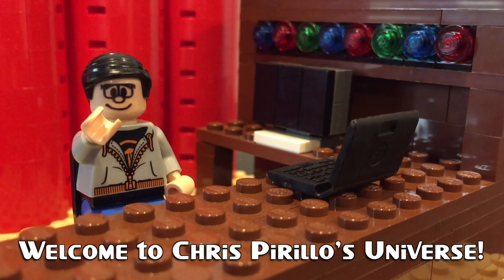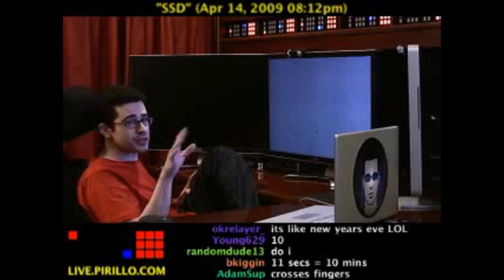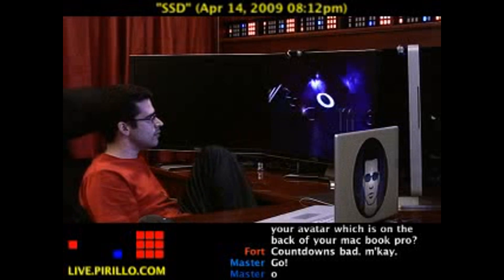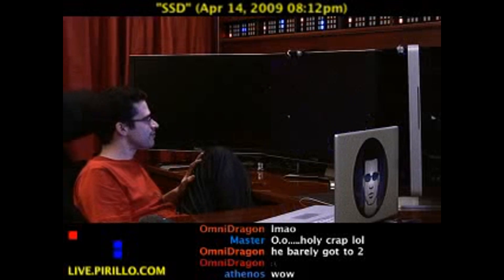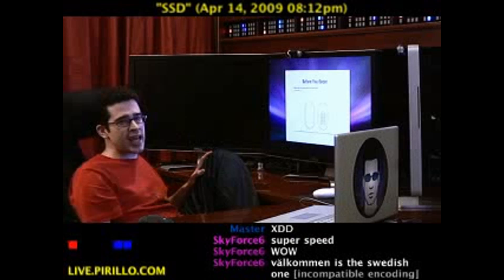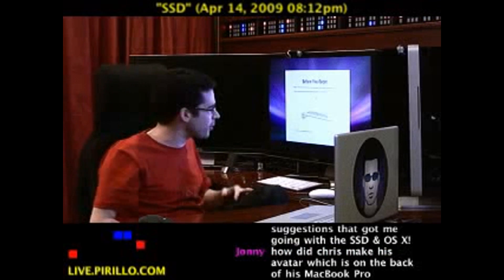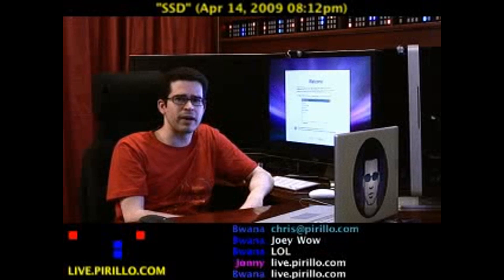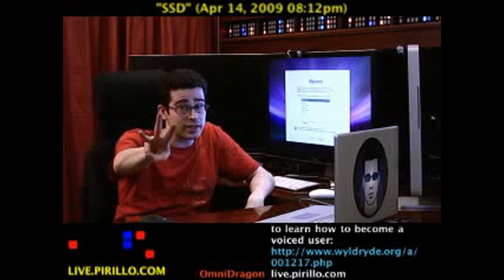How Fast is Booting from an SSD [Solid State Drive]?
- I've said it before, and I'll say it again: Booting up using a Samsung SSD drive is stupid fast. I attempted to count how long it takes to boot - and didn't even make it to two. I'm not kidding! Distributed by Tubemogul.